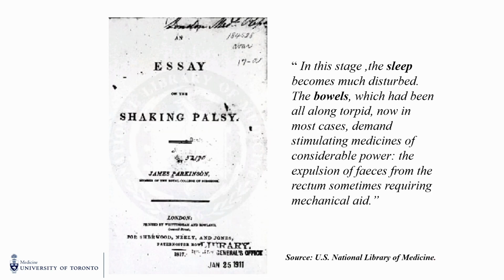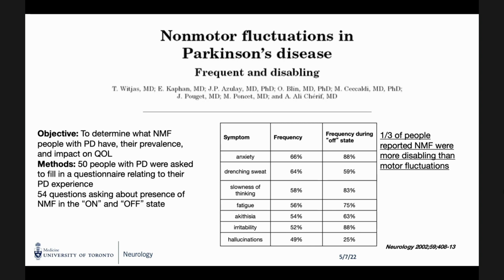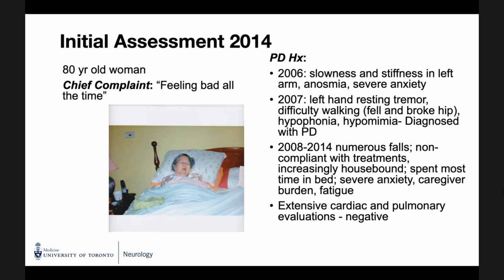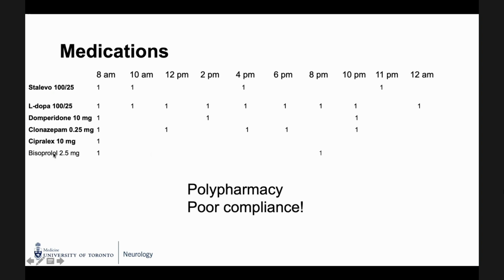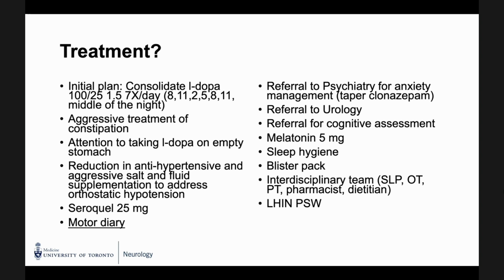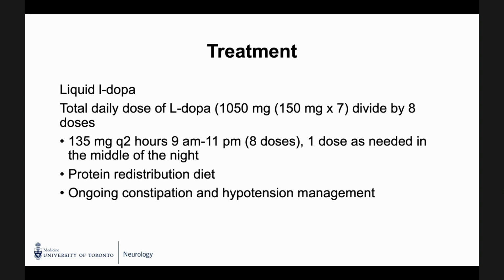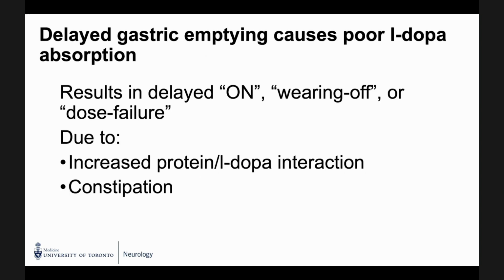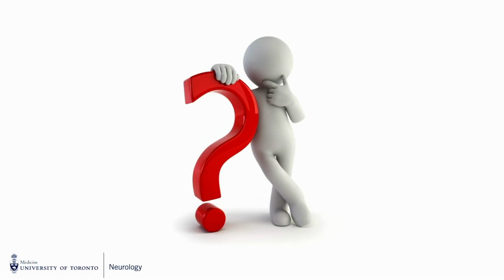Dr. Galit Kleiner - May 7, 2022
Dr. Galit Kleiner Presentation - Non-Motor Symptoms in Parkinson's Disease